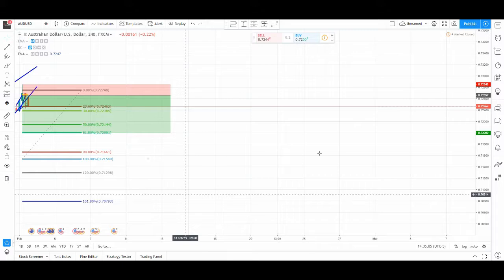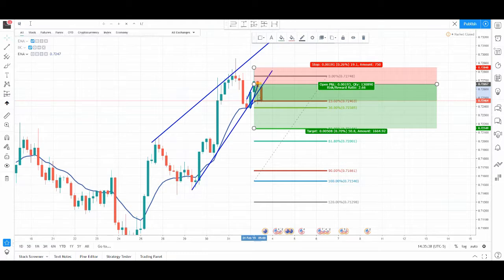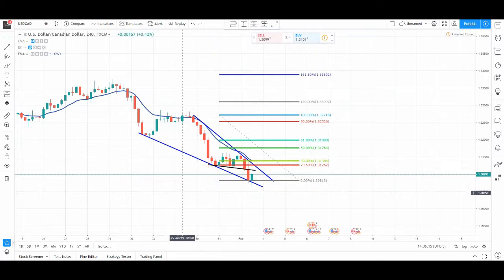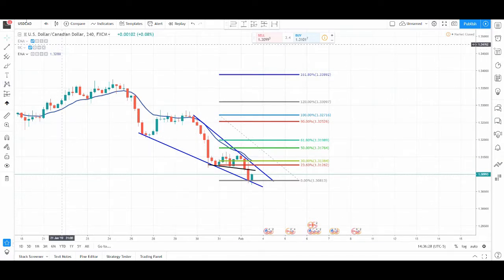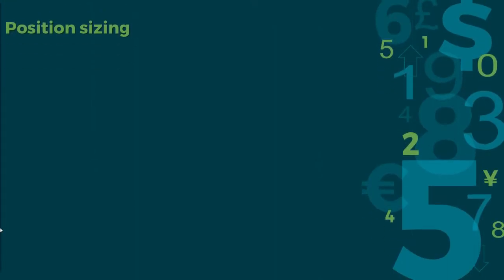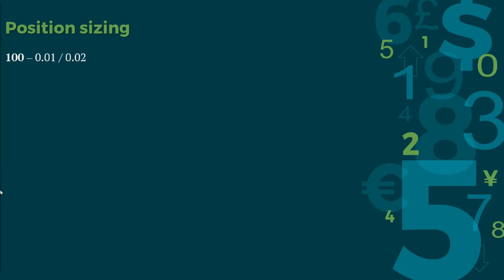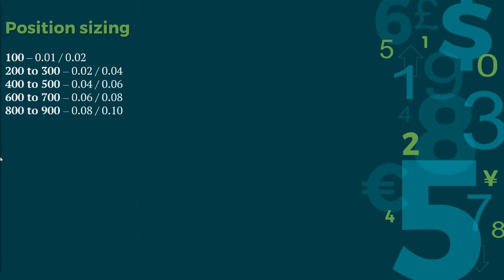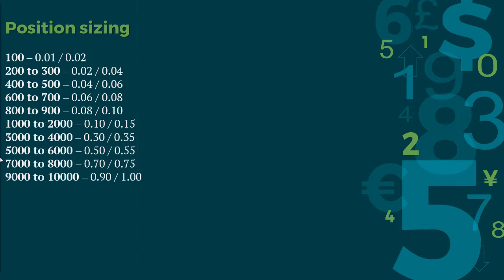Structured position sizing for forex trading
About the video:

Having structured position sizing saved my life! It has significantly improved my forex trading results and it can do the same for you.

The quickest way to learn to apply this is to join my trading community.
What we do:

PipsMatter is a Forex Trading Community which focuses on teaching people our specific and unique trading strategy in the promptest and simplest way so you can start achieving effectively results as soon as possible.

We have a kickass onboarding program which helps you get up to date with everything needed to succeed in trading.

Our trading process is relaxed and reactive, we do not predict the markets… we trade with only one mission… to achieve consistent, compounded, weekly profits.

We do whatever it takes to make sure that happens with every member that joins our community as we have made it our mission to 10x our business, effort and consistency so we can help at least 500 different people achieve profitability in the markets this year.

That is our duty and obligation every week of the year.

Learn to trade forex with our pre-recorded forex trading courses which come with BIG discounts.
Some of the topics I cover on this channel:
- Trade alerts and ideas
- Education for traders
- Motivation
- Traveling
- Health and working out
- Business advice